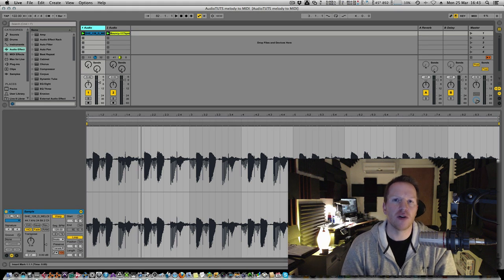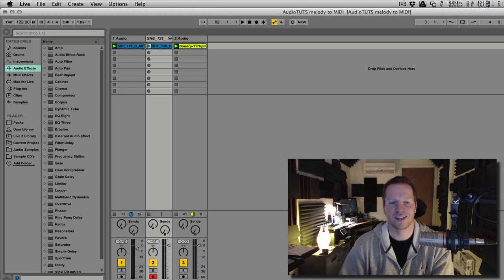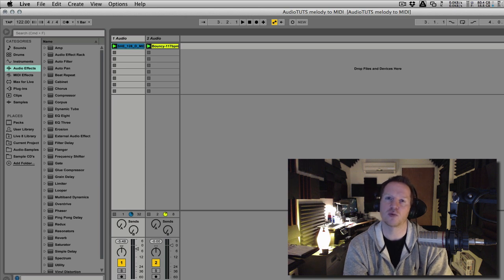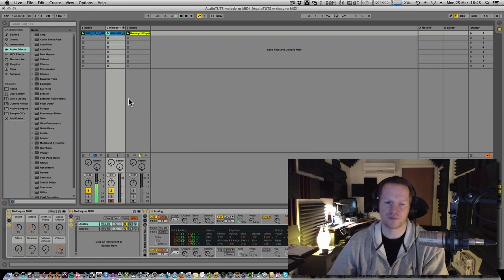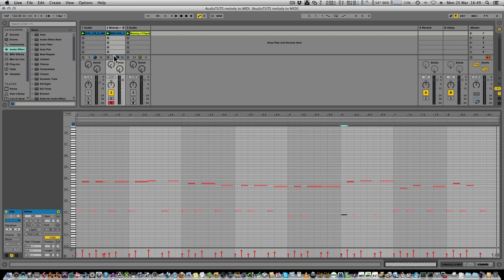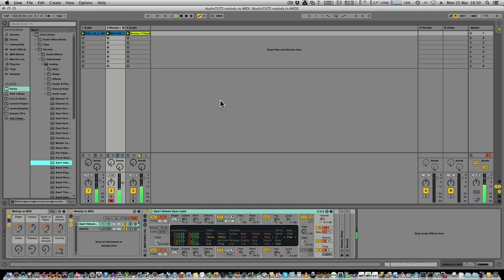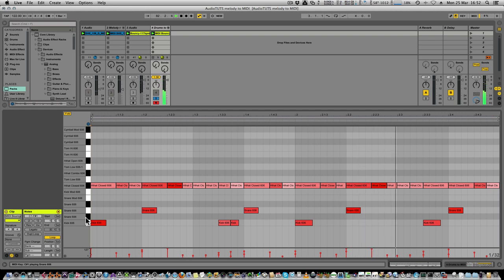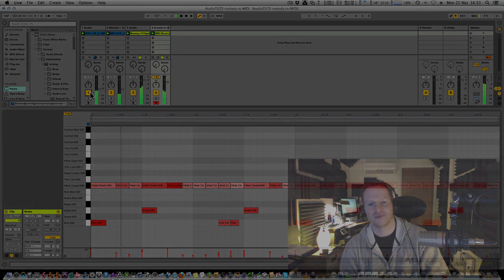Extracting MIDI from Audio in Ableton Live 9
Ableton Live 9 has arrived, and among its new features is the ability to convert melody and drums into MIDI. In this tutorial by Mo Volans we show you how to use these features, as well as some of their limitations.